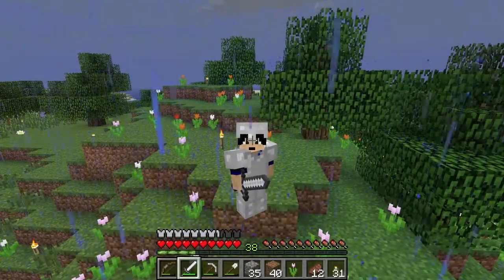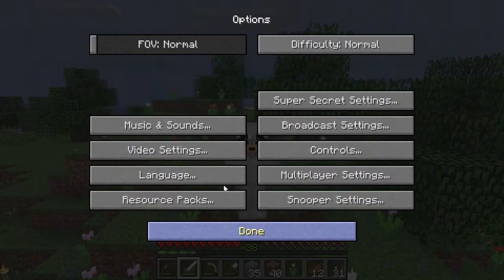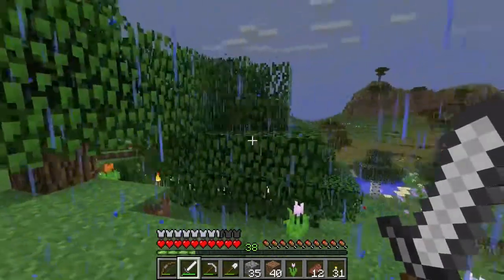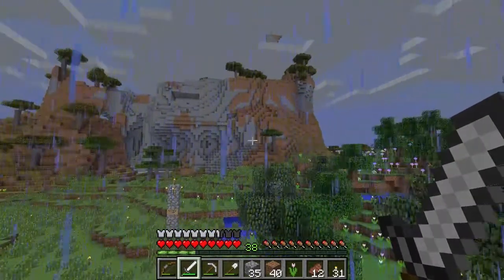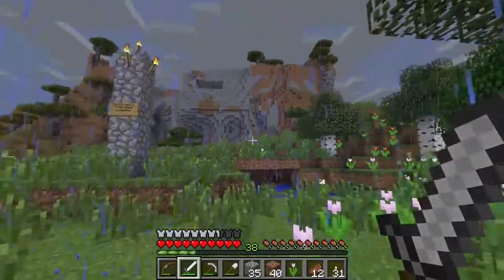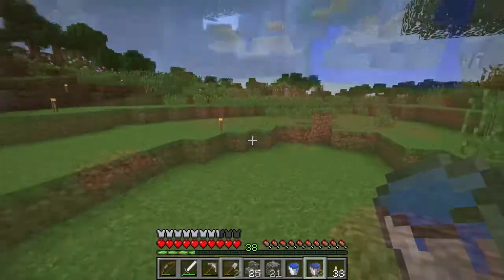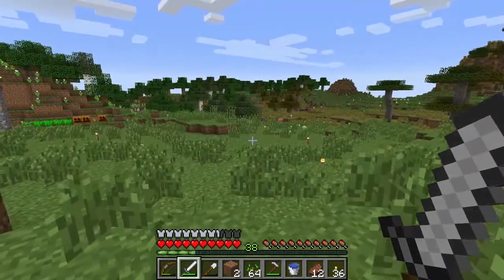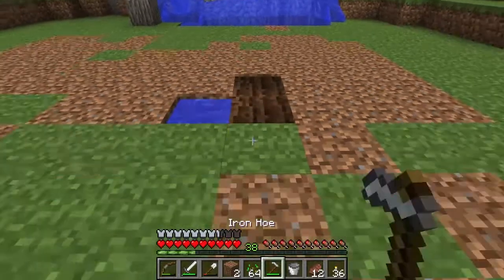HelloSMP Server - EP3 - Farms and Falls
This is Stanley! I'm an average person trying to express himself through the power that is YouTube!

I am starting up a new Minecraft SMP series!

This will be a series with other Youtubers, posting their progress as they go along to build their homes, shops, and spawn!

Thanks to Jay for inviting me to the server! you can go ahead and check him out at:

You can find the other members of the server here!